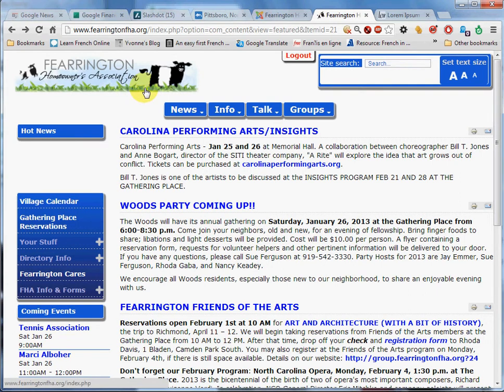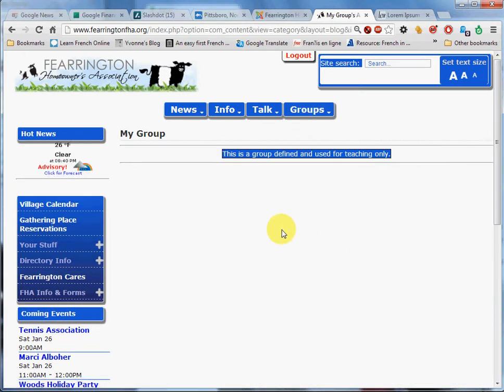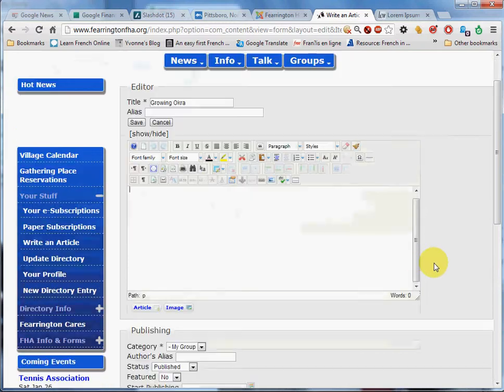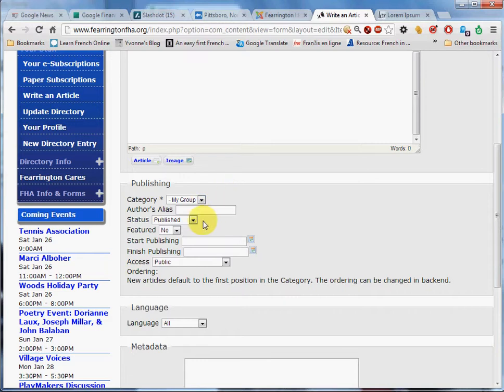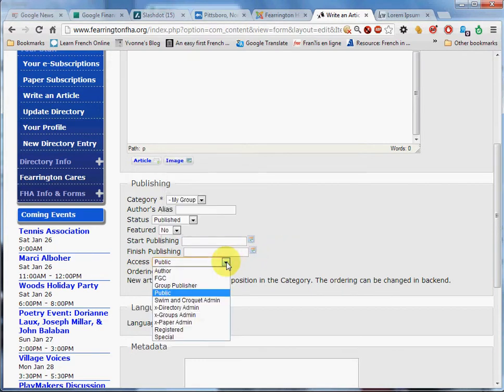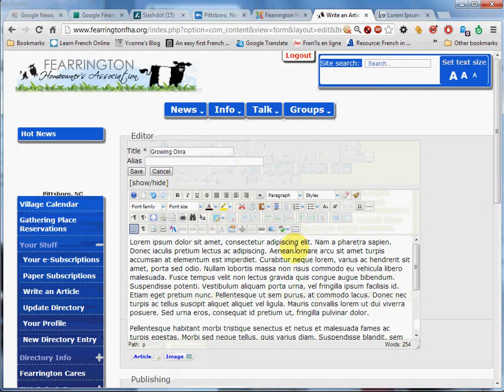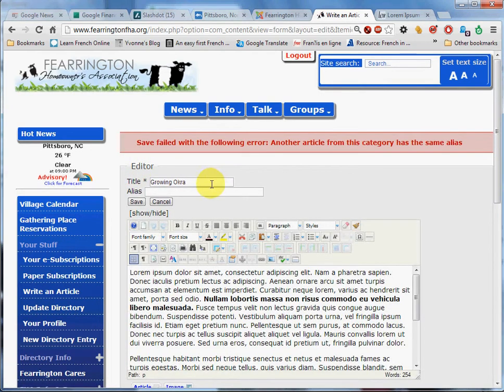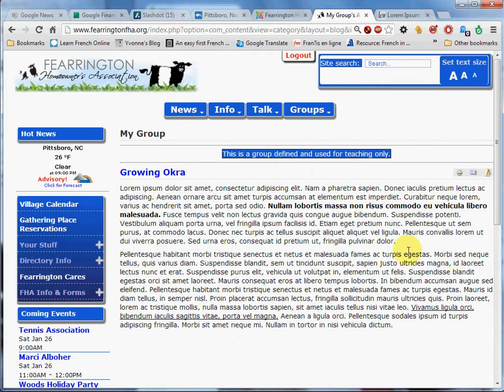Create a New Article in Joomla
This is a training/reference video meant for people who update the groups/organizations pages at the Fearrington Homeowners Association website.